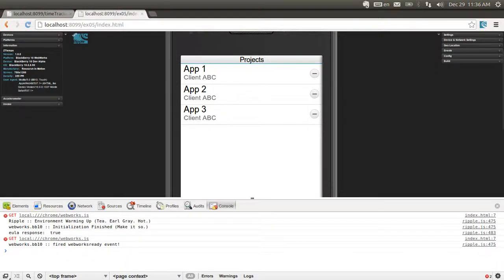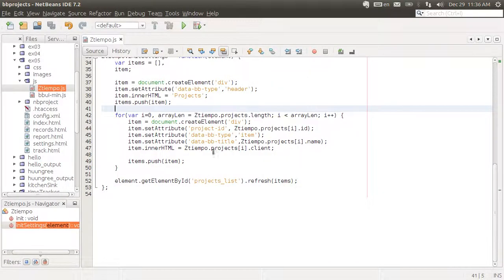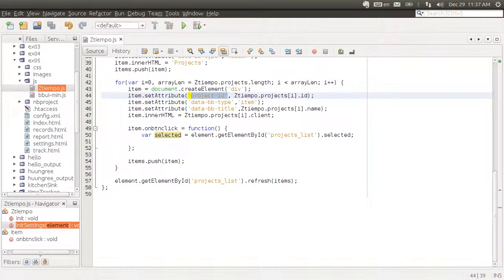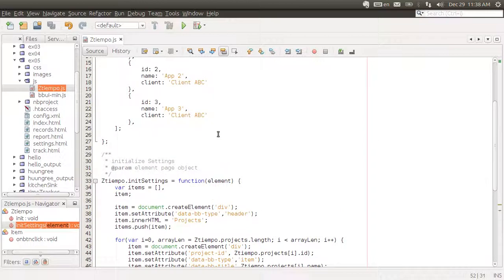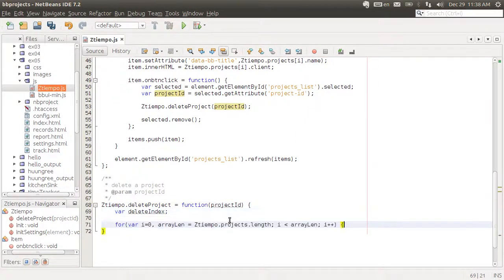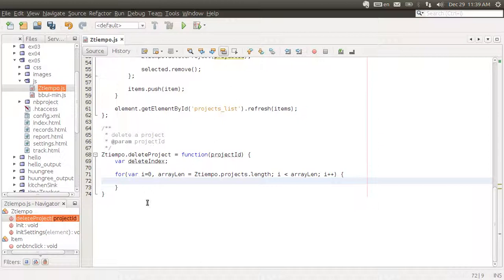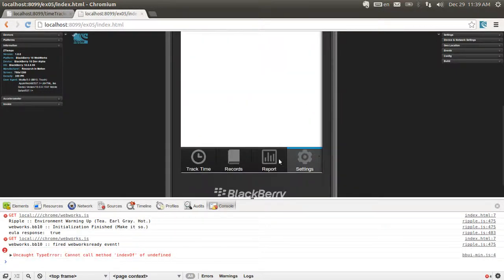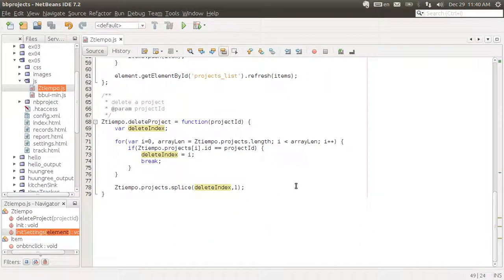Blackberry App Development Tutorials | Your First Blackberry App Part 5